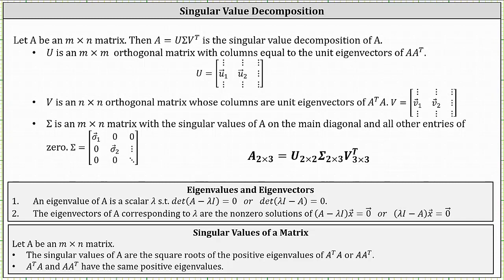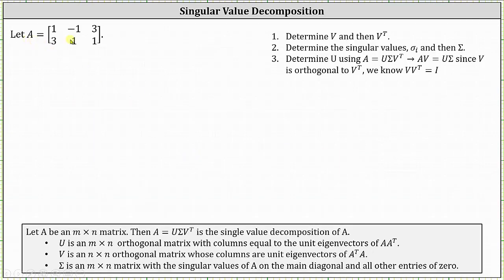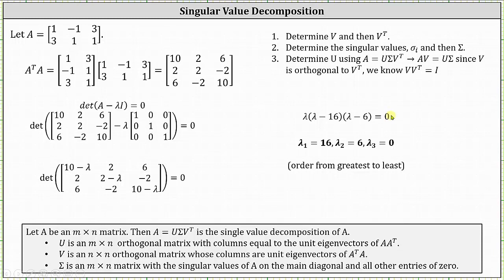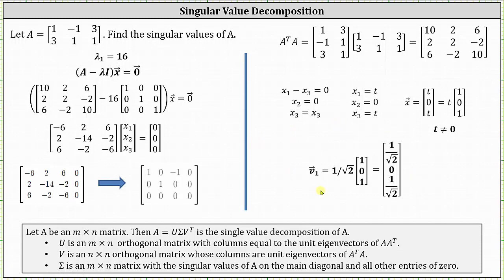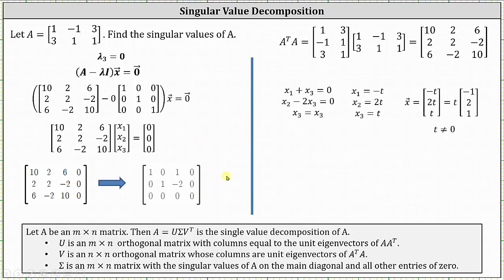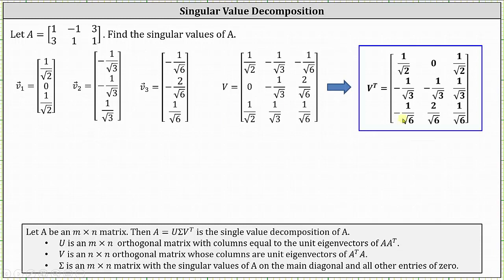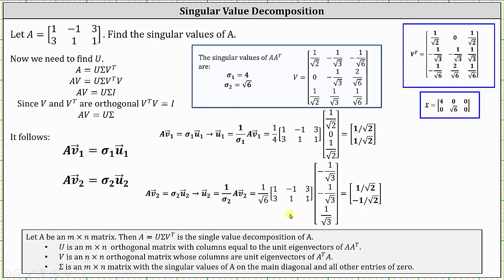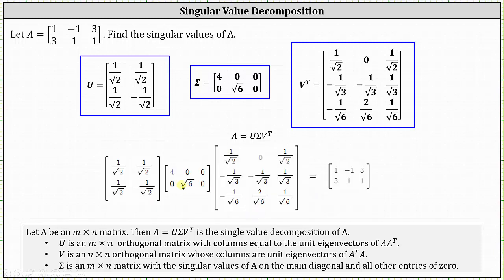(New Version Available) Determine the Singular Value Decomposition of a Matrix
This video explains how to determine the singular value decomposition of a matrix.
New version to correct typo at the bottom of the screen for U.  U must be an m x m matrix.  It is correct on page 1, but there is a typo of m x n after page 1.